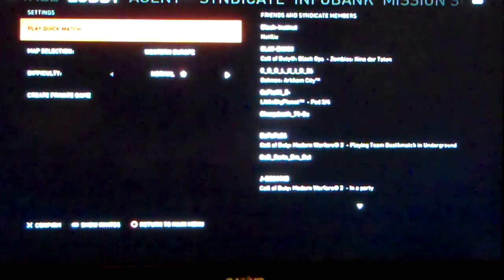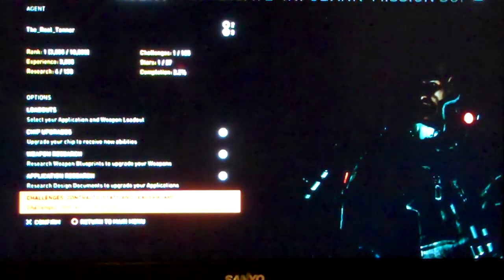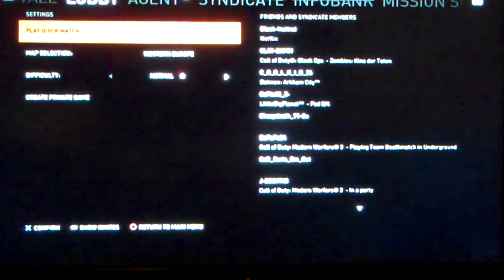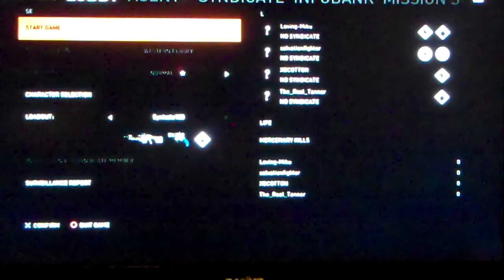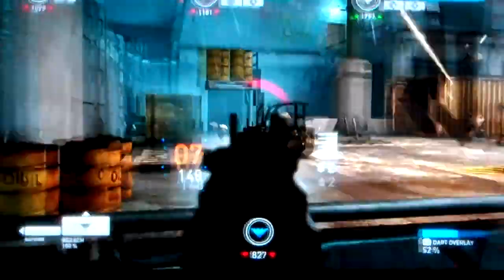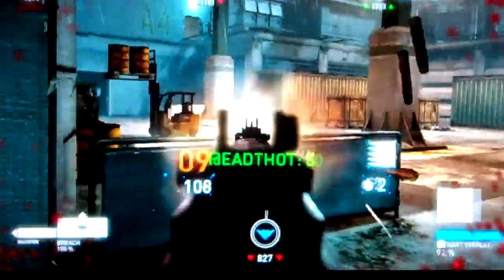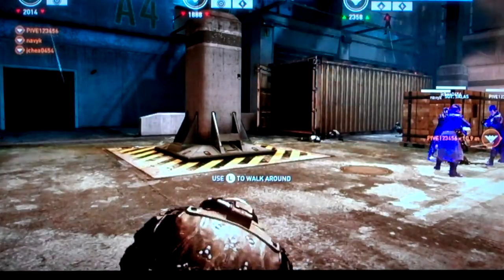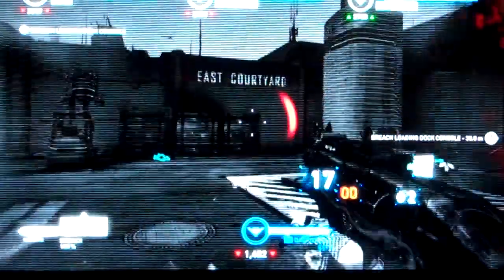Syndicate demo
demo ps3 syndicate